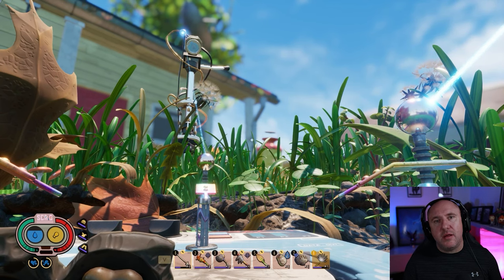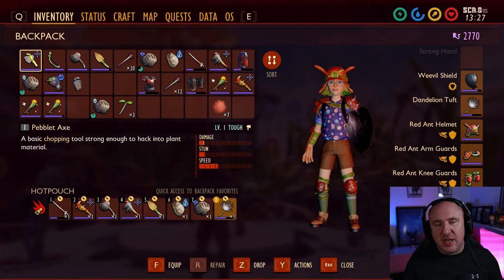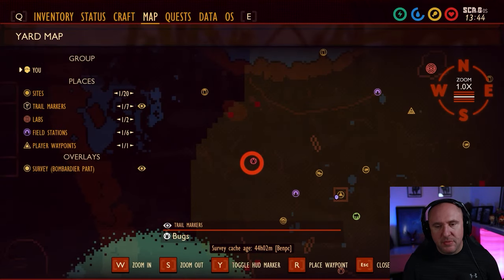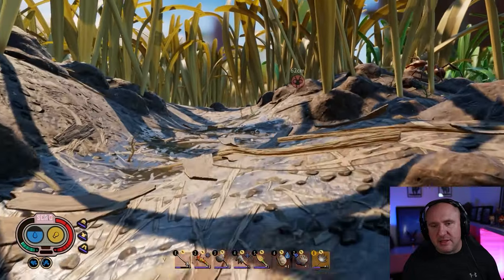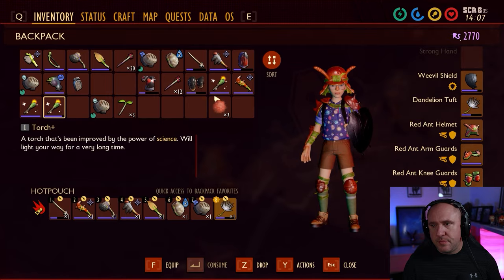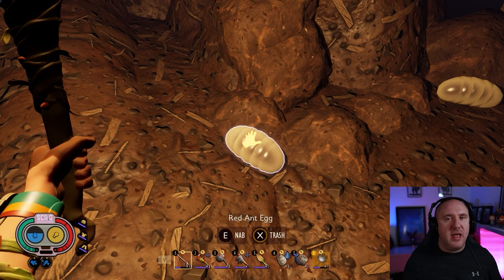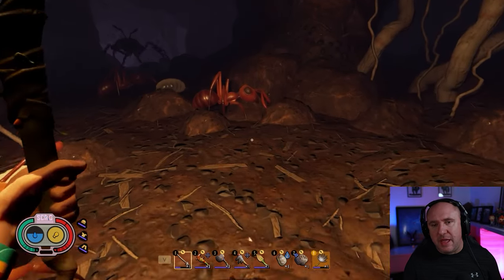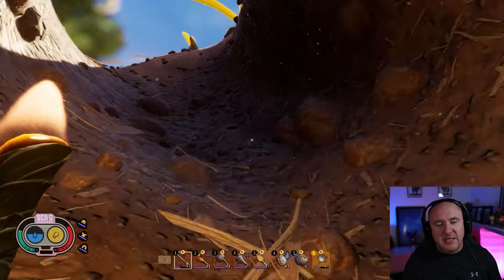How to Get Red Ant Eggs | Grounded (2022)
In this guide for Grounded, I will show you the lcoation of the Red Ant Hill and How to Get Red Ant Eggs to make the Bratburst